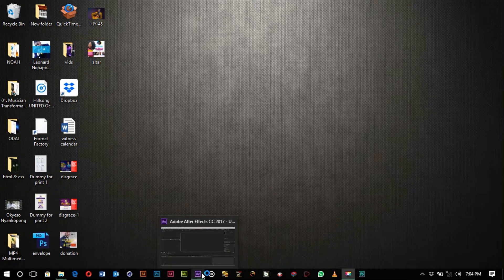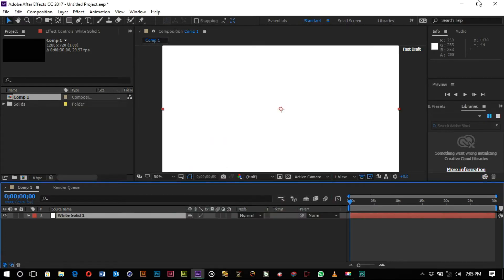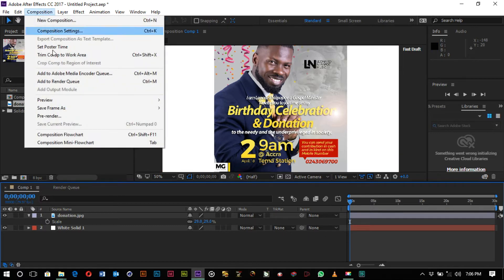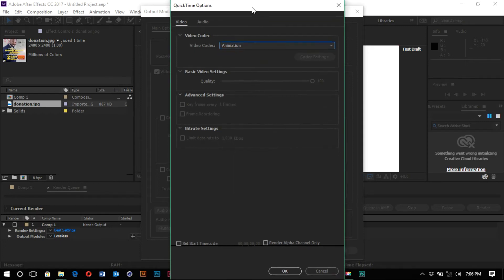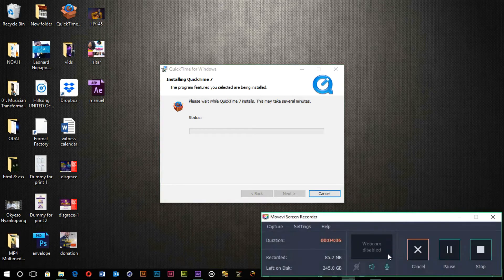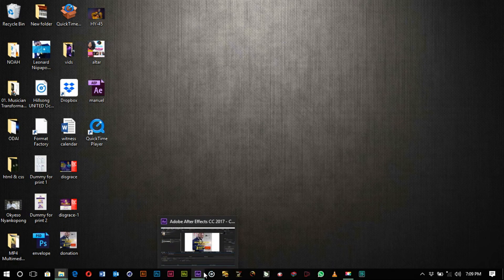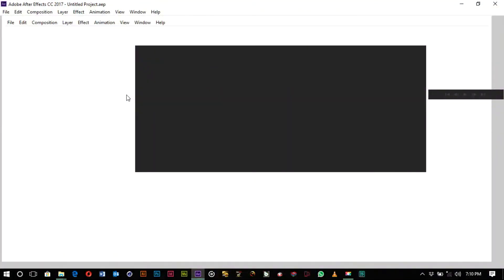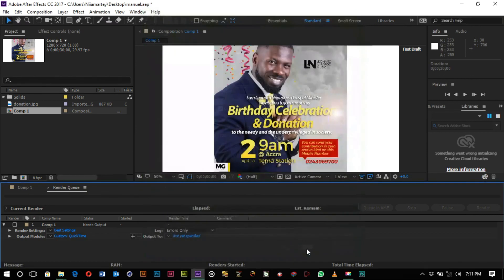How to enable H.264 in After Effects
In this tutorial, I will teach you a simple way to enable H.264 in your after effects software